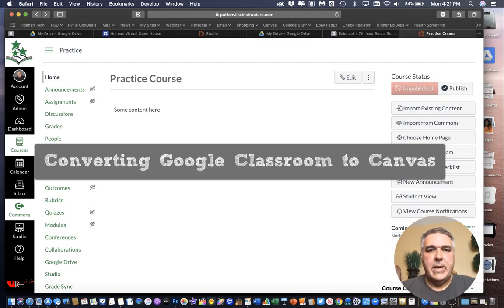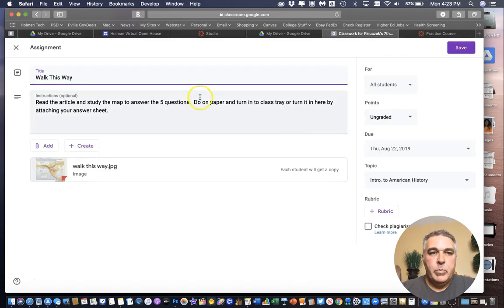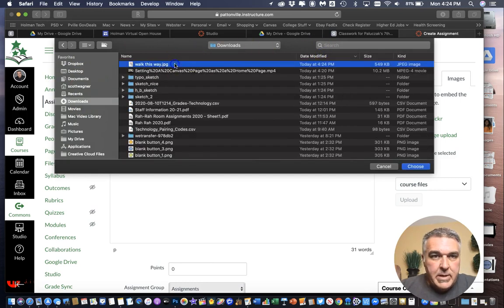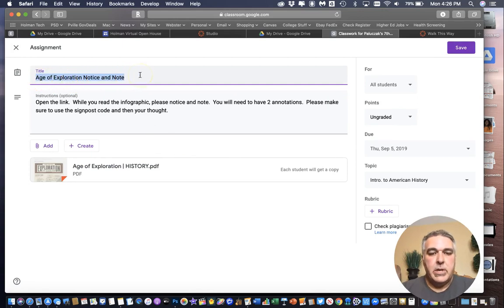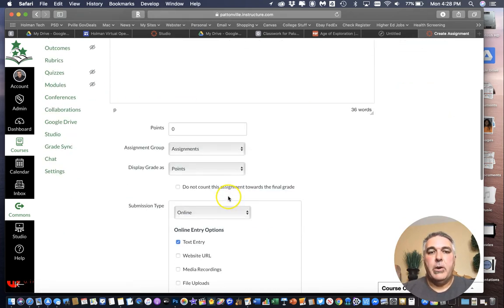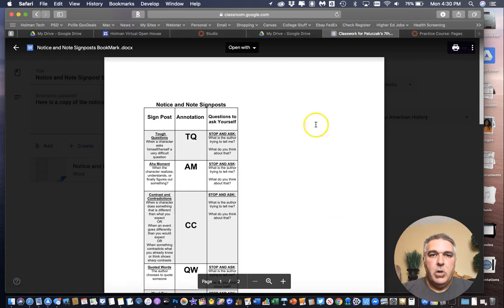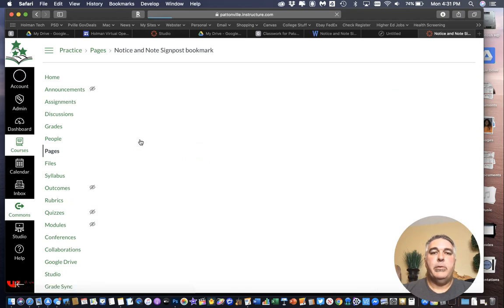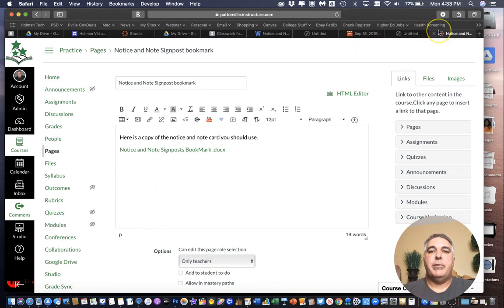Converting from Google Classroom to Canvas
This video shows how to copy and paste your material and assignments from Google Classroom into Assignments and Pages in Canvas.